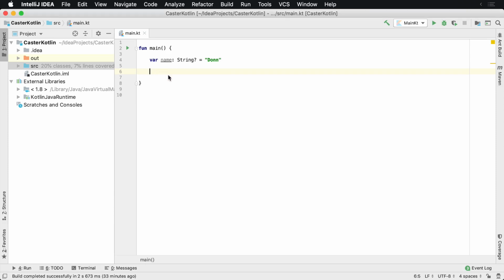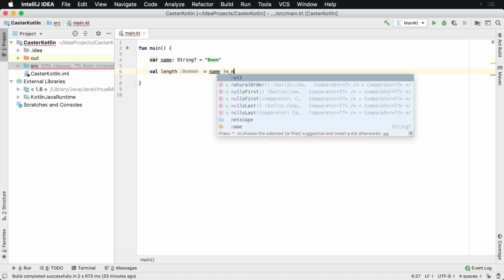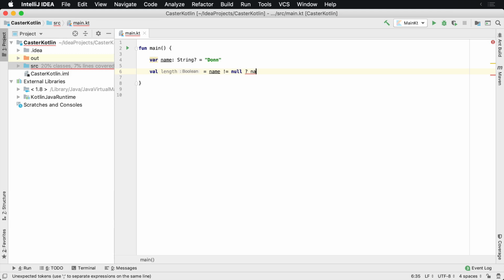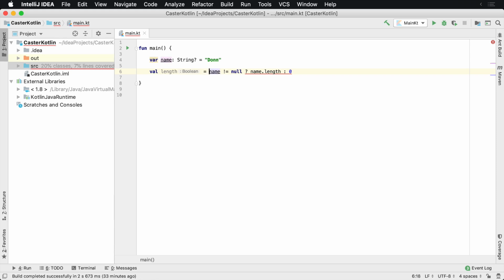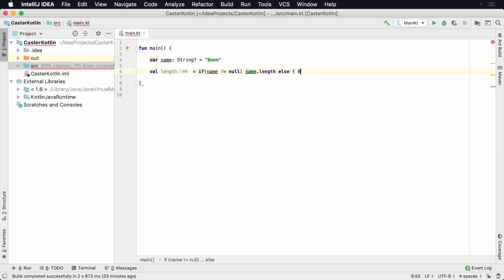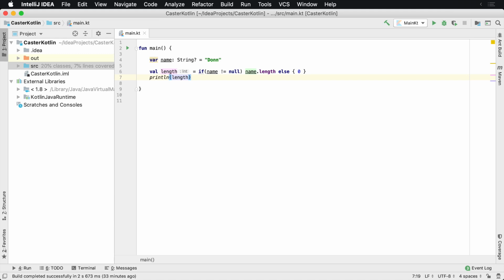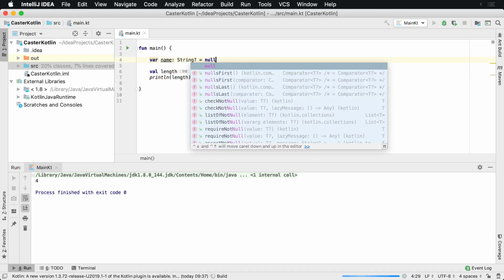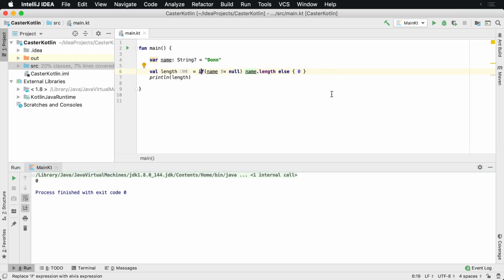Kotlin Ternary Operator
In this lesson, you'll learn that Kotlin does not have a ternary operator, but instead, a single line if statement. You'll learn how to use that single-line statement in this lesson.